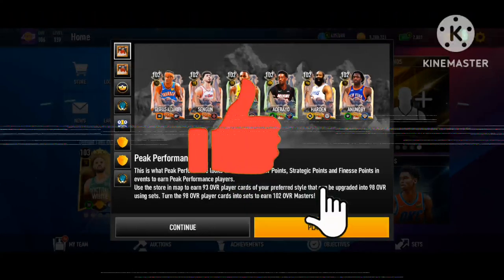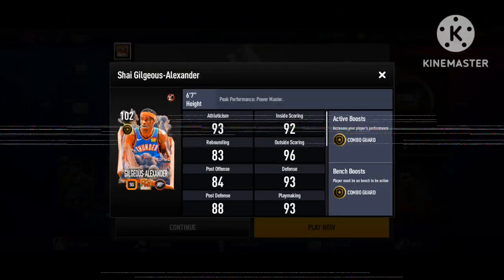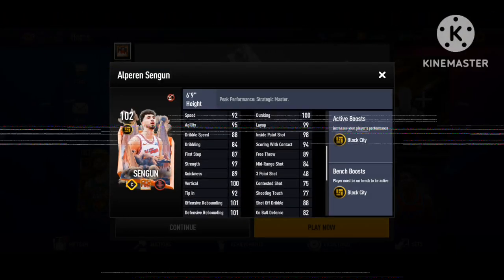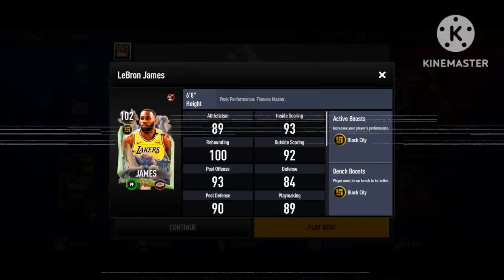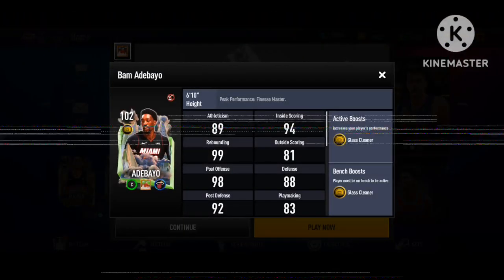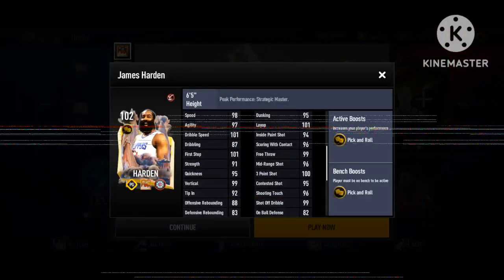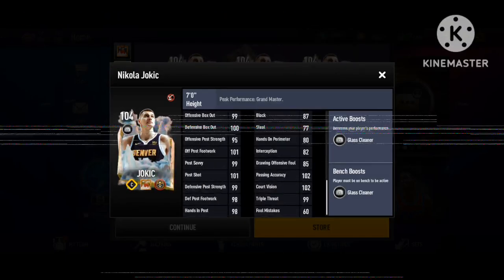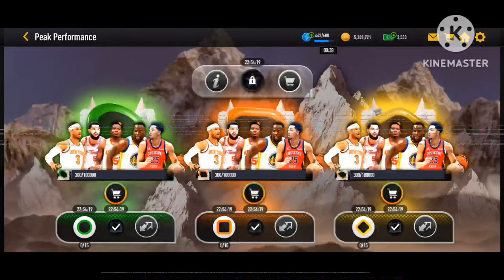How To Get All 6 102 Peak Performance Masters and 104 GM Nikola Jokic For FREE in NBA Live Mobile!!!